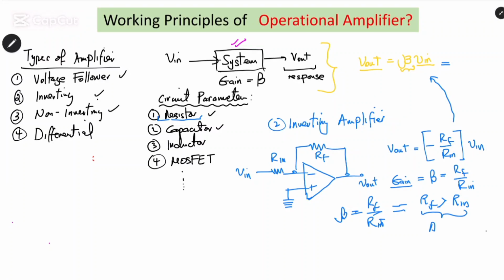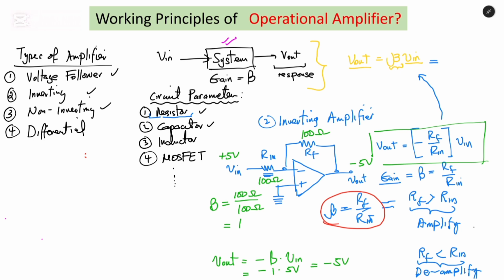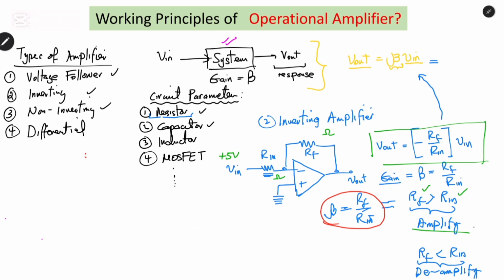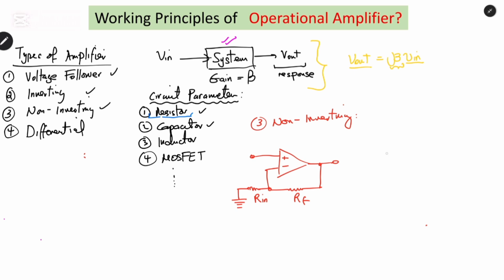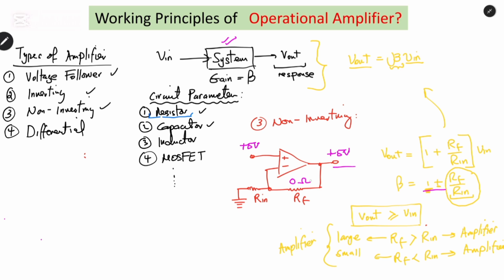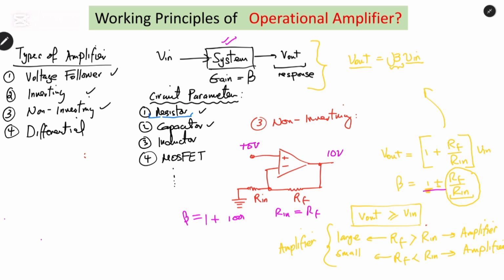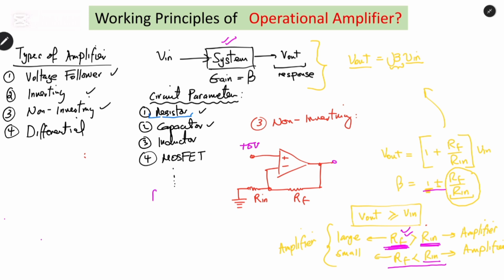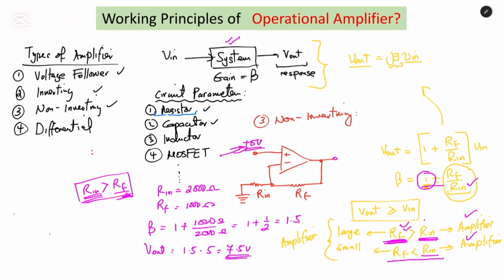Operational Amplifier (Part 3)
The saga reaches its peak in **Part 3** of our **Operational Amplifier** series! Now that you've mastered the basics and intermediate concepts, it's time to explore **advanced applications** and **op-amp configurations** used in real-world circuits 🔧⚙️

🔥 In this video, you’ll dive into:
⚔️ Advanced **op-amp configurations** and their applications in circuits
⚔️ How to design **op-amp filters** for signal processing
⚔️ Understanding **feedback loops** and their impact on op-amp performance
⚔️ Practical examples of **op-amps** in audio, instrumentation, and control systems

This video will take your op-amp skills to the next level and prepare you to apply them in complex, real-world scenarios.